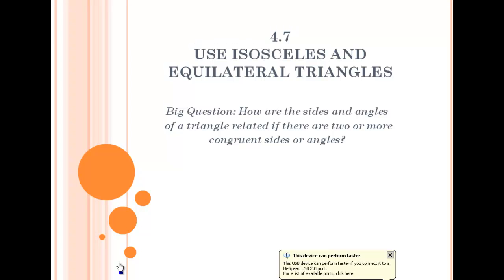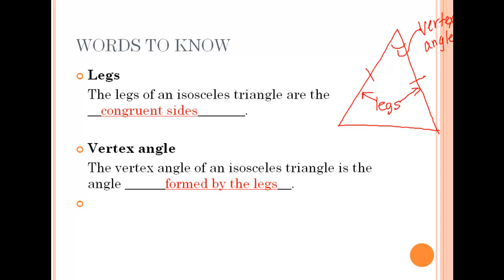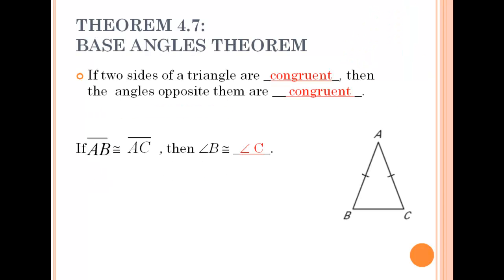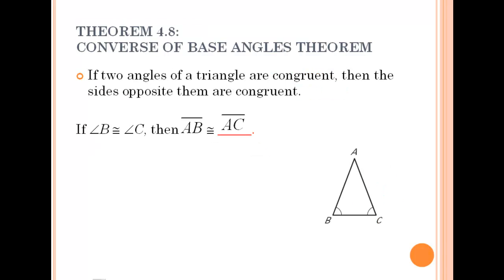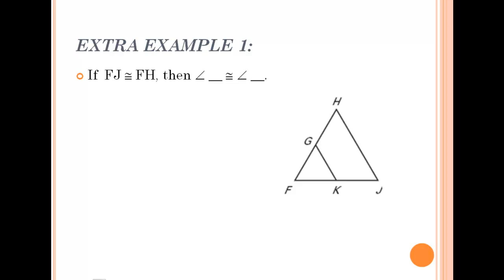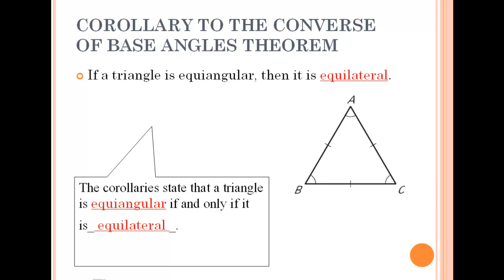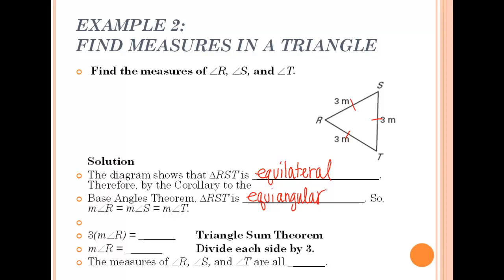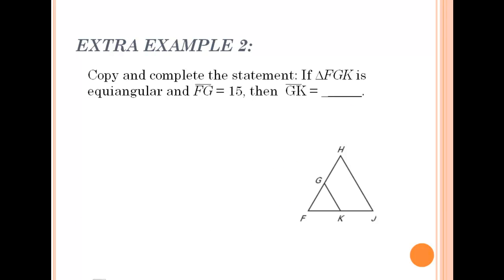4.7 Use Isosceles and Equilateral Triangles.mp4